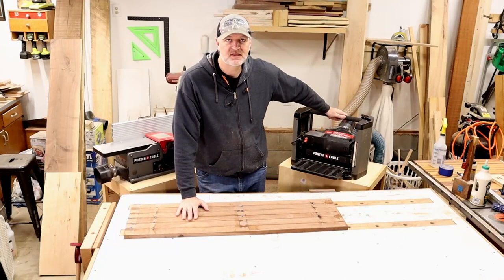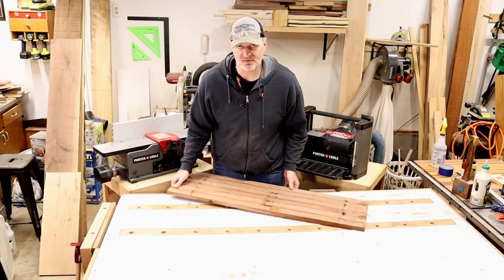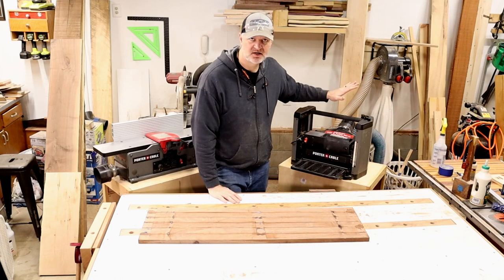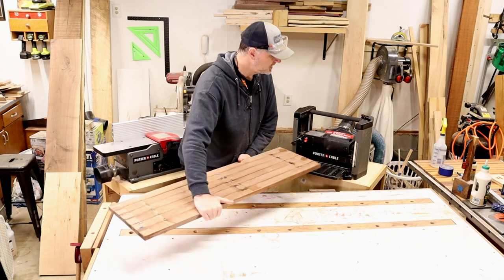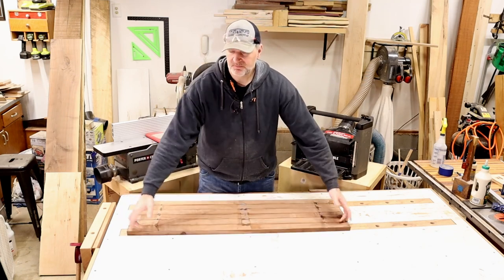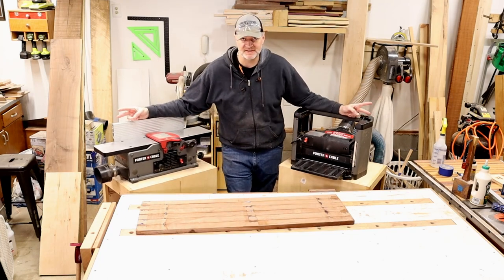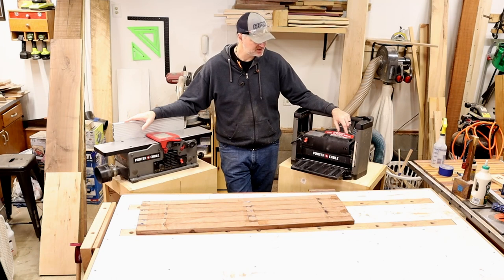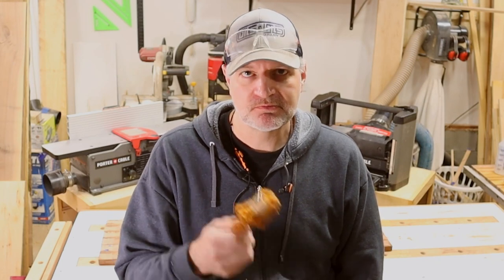Jointer or Planer? Which One Do You Buy First?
Are you on a budget and wondering which to buy first, a jointer or planer? This video will tell you what you should do first.